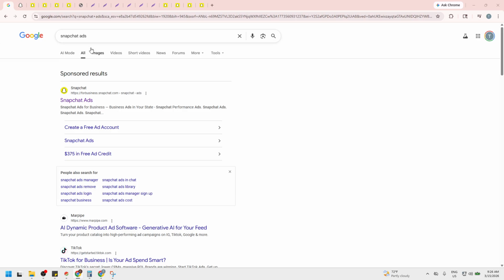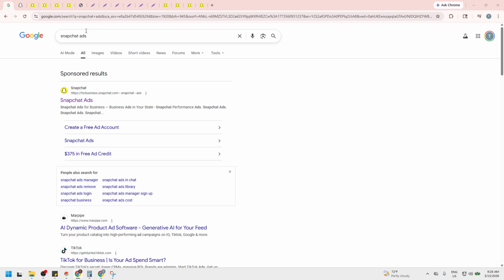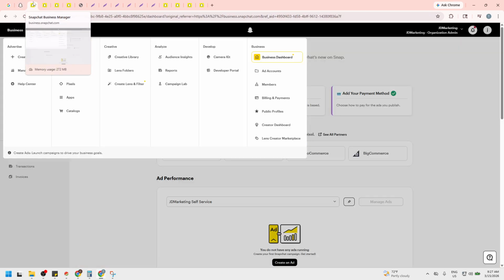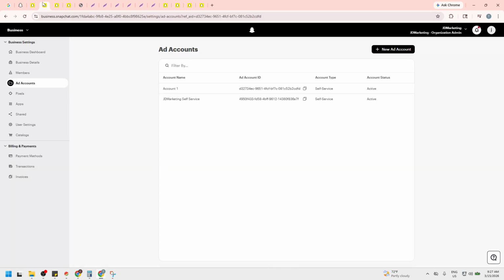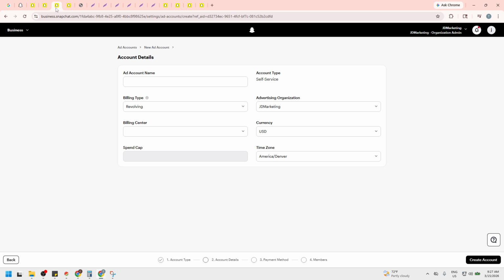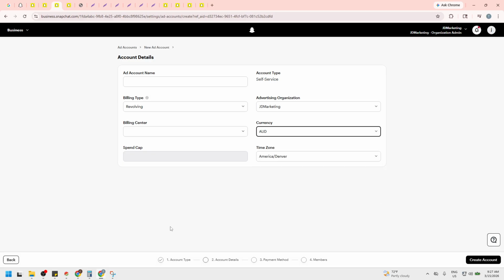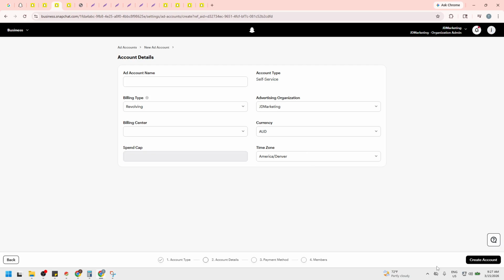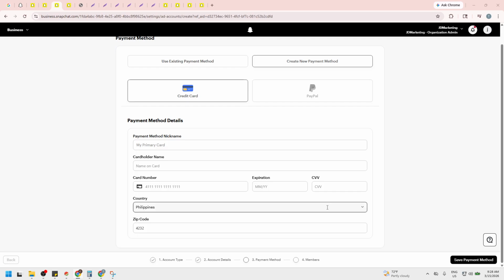How to Change Currency in Snapchat Ads [2026 Full Guide]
How to Change Currency in Snapchat Ads

In this video, we show you exactly how to change currency in Snapchat Ads to ensure your billing and campaign reporting align with your local financial requirements. We examine the account settings and billing profiles where these monetary parameters are established and managed.

Correctly configuring your currency is essential for accurate budget management and financial reporting across your entire marketing organization. By understanding how these settings impact your business account, we can maintain precise control over ad spend and ensure that all transactional data is consistent with your primary accounting standards.

Technical Specs:
Software: Snapchat; Feature: Billing & Account Settings.